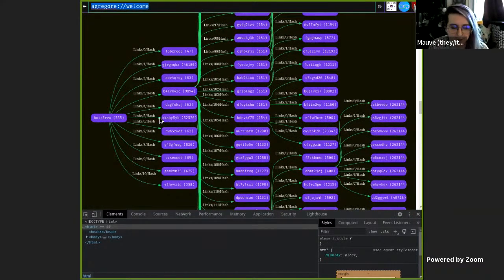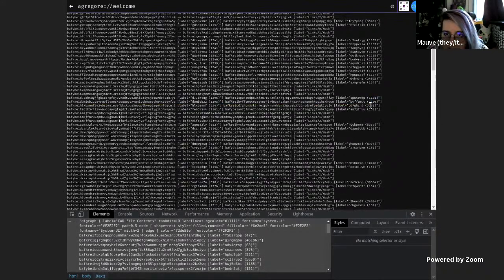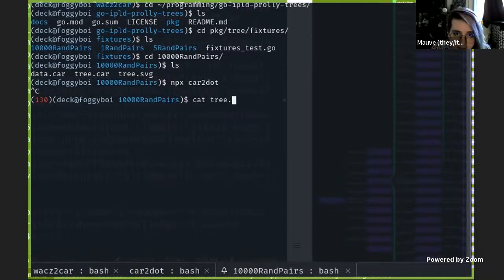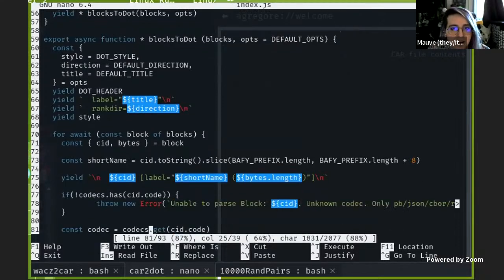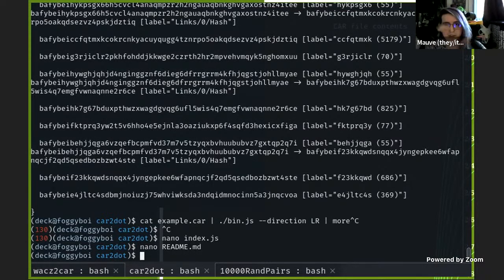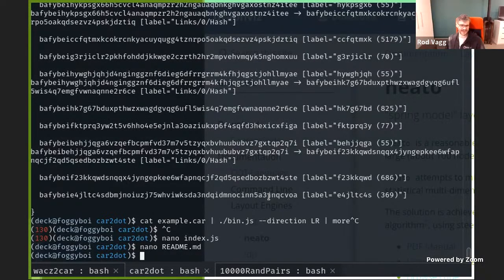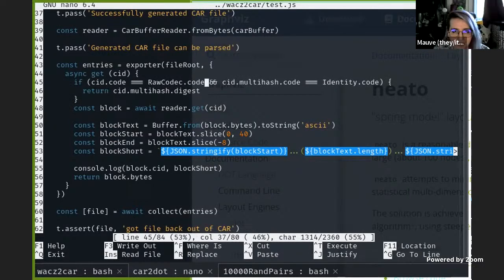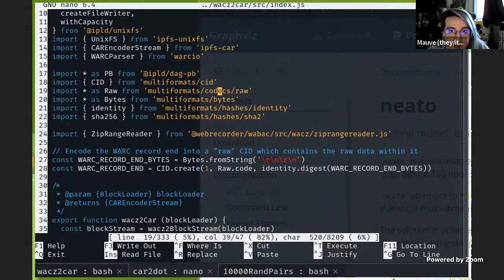🖧 IPLD Every-four-weeks Sync 🙌🏽 2021-05-22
An every four weeks meeting to sync up on all IPLD related topics. It's open for everyone and recorded.